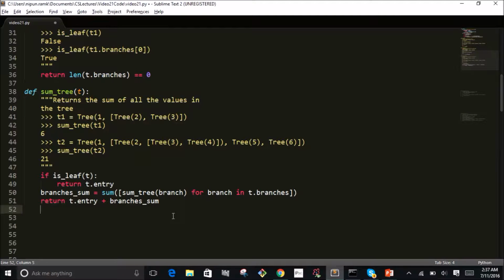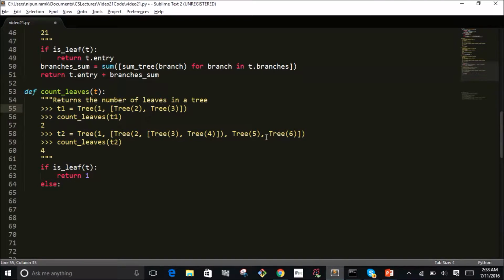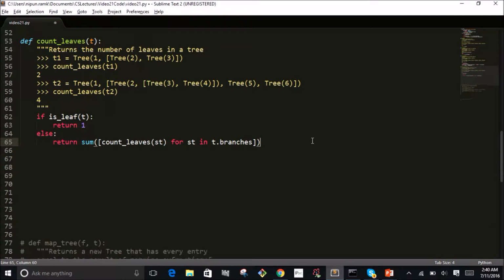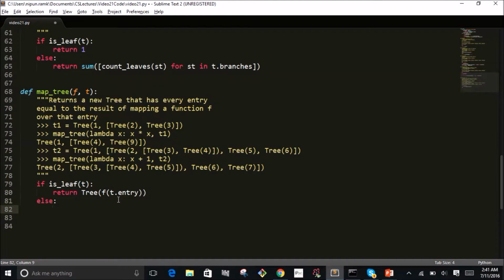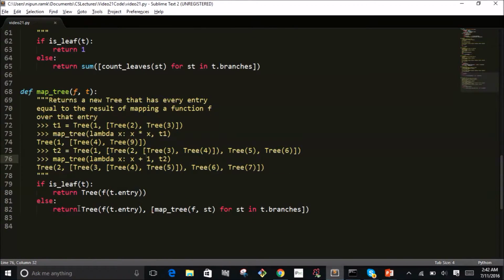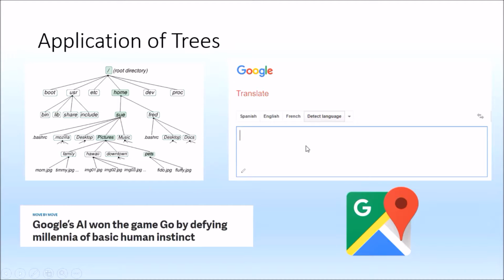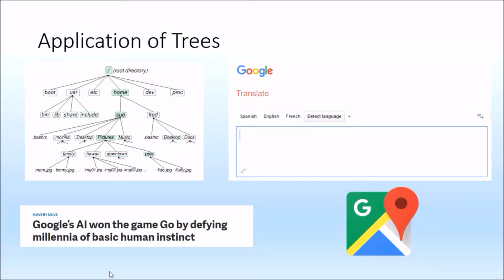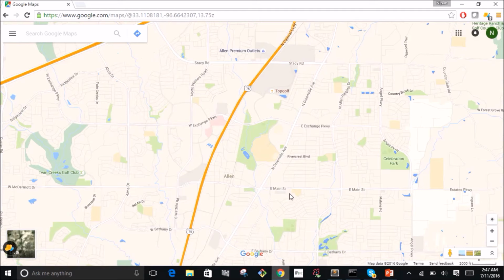Introduction to Programming Paradigms: Video 21 - Part 3: Trees and Applications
We look at some more tree processing questions and then look at some applications for the tree data structure.